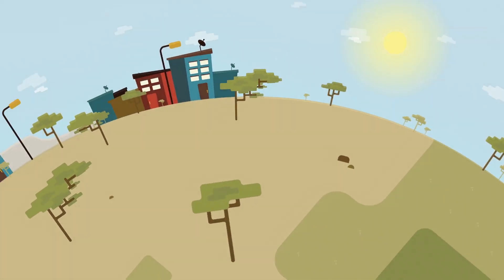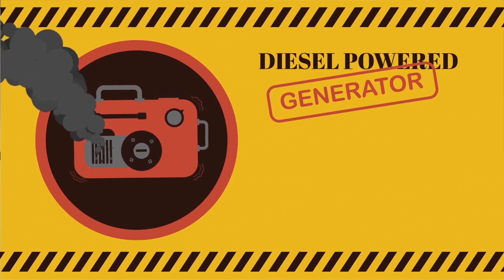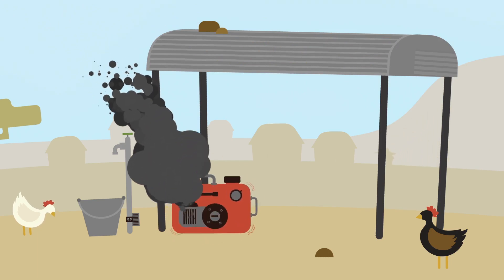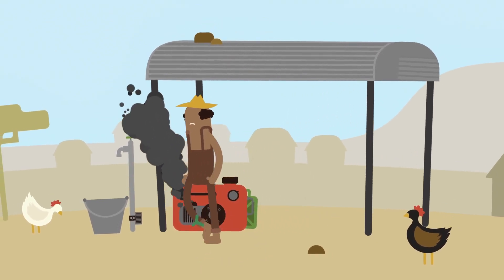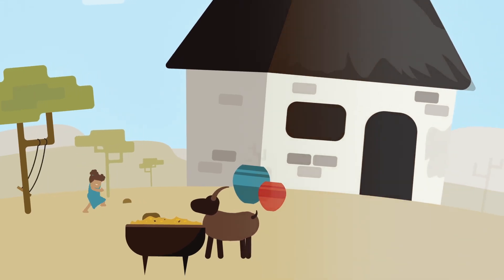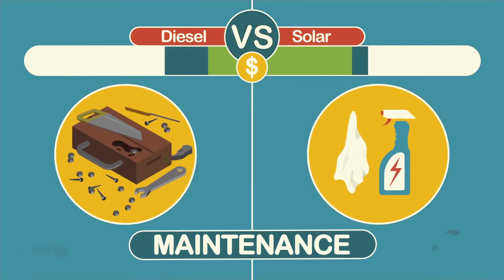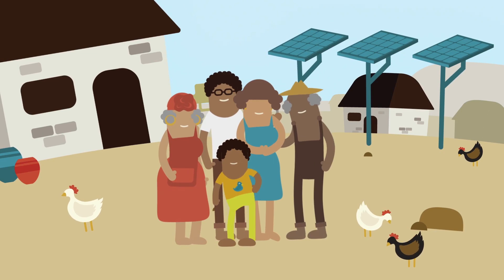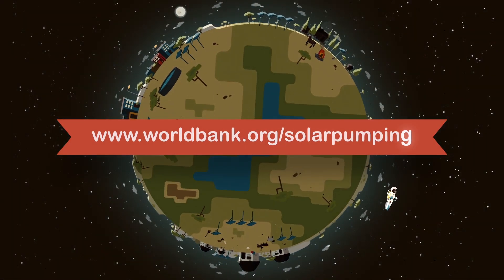Solar Pumping: A Cheaper and Cleaner Way to Access Groundwater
Many communities around the world have limited access to water. To reach deep groundwater reserves, diesel generated electricity is used in rural villages to power electric water pumps, despite its high maintenance and diesel fuel requirements. Solar photovoltaic pumping systems offer a financially and environmentally sustainable source of power and can significantly reduce the cost of water extraction for rural communities.